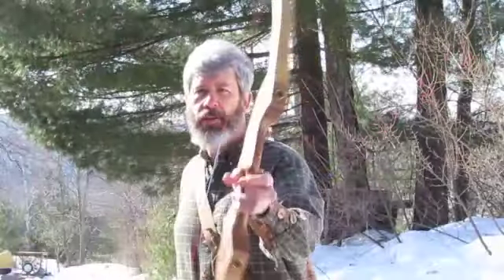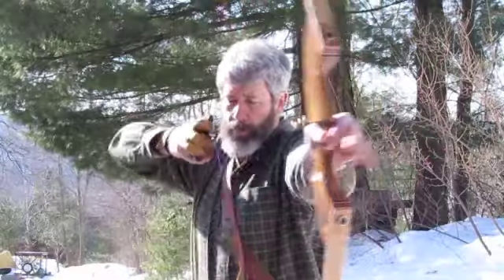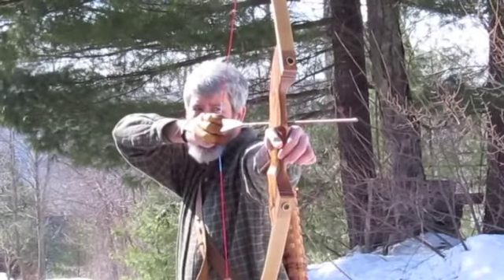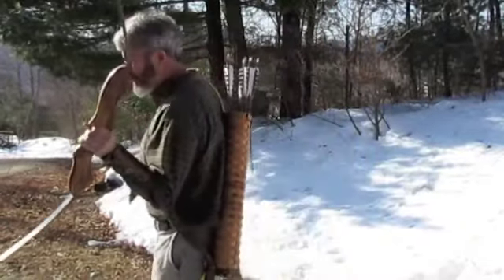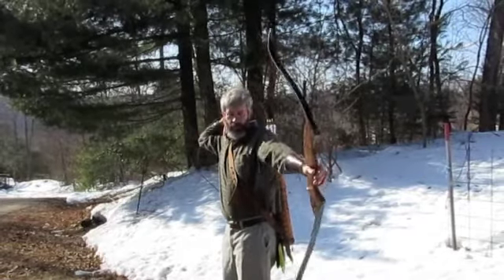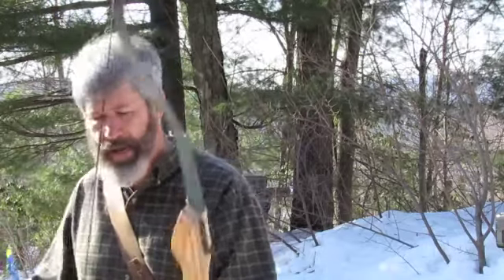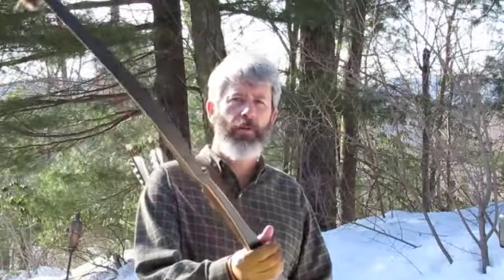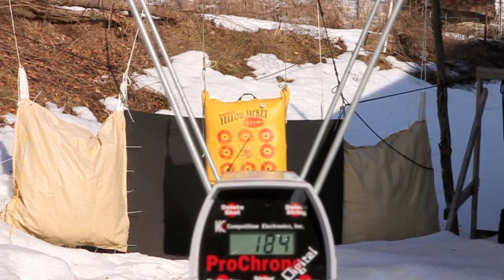Goshawk Limbs Carbon VS Fiberglass Medium format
Did a limb comparison with my Goshawk by Greatree Archery.
One set of carbon #35 and one set of fiberglass #35.  Verdict to close for me to tell, in this less then scientific comparison. I think you need to get very high end limbs for carbon to make a significant difference.

I also chronographed My Martin Viper #46 64" with a carbon core and my Ragium #36  , as a relative comparison. You have to take chronograph readings with a grain of salt, unless one has a calibration method.  The suns angle and intensity changes the reading. As we  have found in our limited experience.
Todays arrow were Easton axis 600 spine full length 30.5"  from Three Rivers Archery. 50 grain HIT and 100 grain tip for a total mass of 418 to 420 grains.

Brain teaser of the day for anyone who has be shooting traditional for less the two years.
Why can I shoot this arrow in bows that are 10 lbs apart in draw weight  and have good flight and not show weak or stiff on a fletched arrow?

Besides being 5 inch fletch with a good helical that can cover  up a multitude of errors.